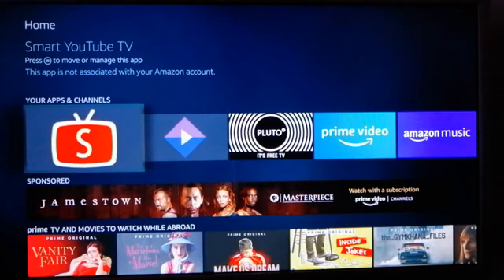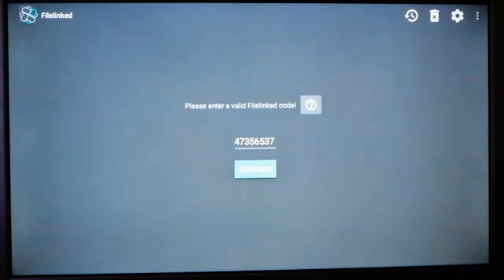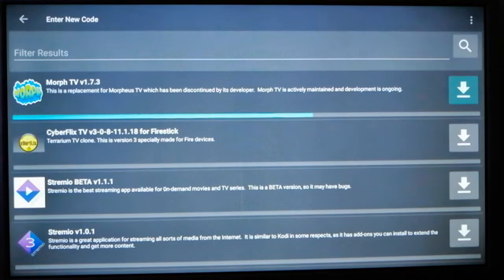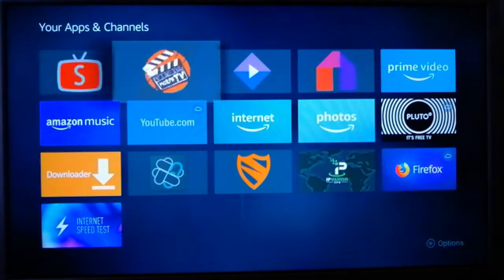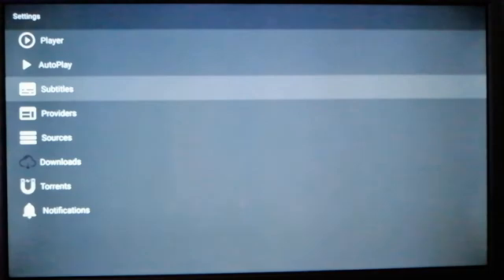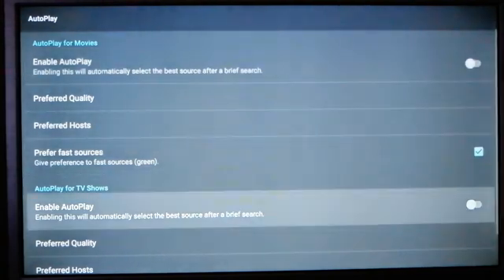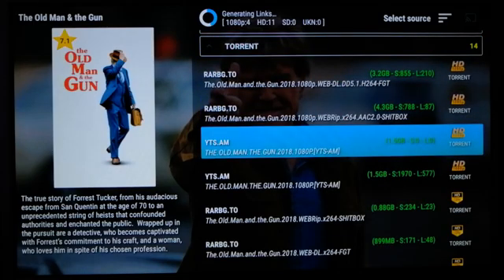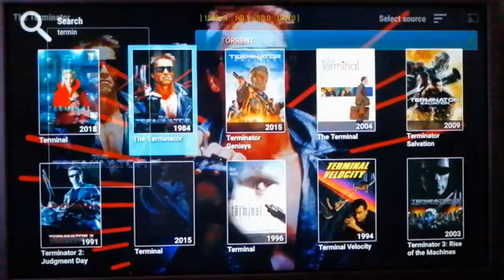How to Install Morph TV. The Morpheus TV Replacement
ALWAYS USE A VPN! Use this link to go directly to this special deal

for more tutorials and app reviews.

Morpheus TV has been discontinued.  It might keep on working for a while, but the content sources will eventually all be outdated and your experience will be degraded.  Luckily the developers of Morph TV have brought you a Morpheus TV replacement with all the same features but with the latest updates and up-to-date content sources.  Learn how to install it here.

Learn to install the KodiAmerica.com Jailbreak App Vault.

Learn how to Jailbreak your Amazon Fire TV device.